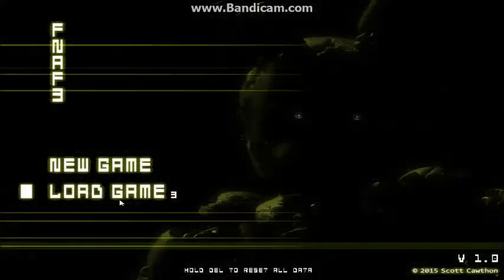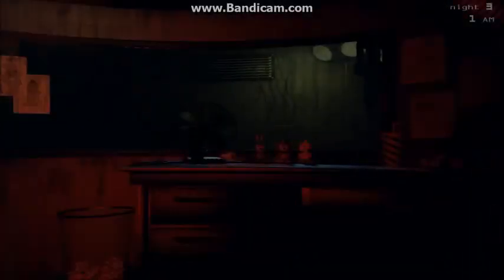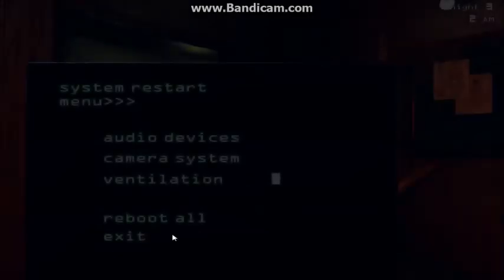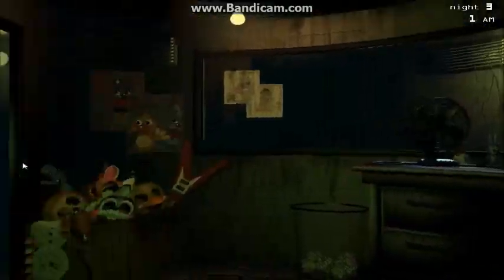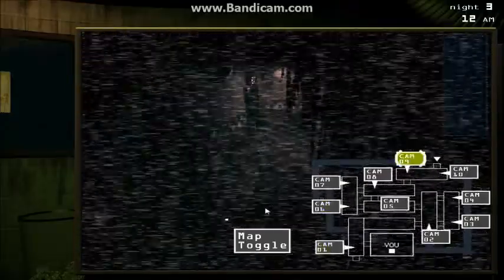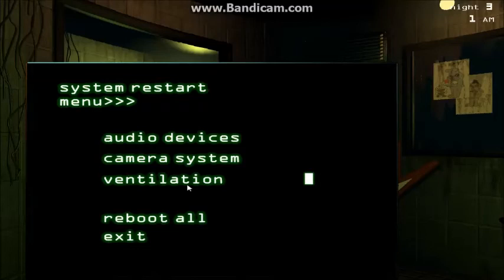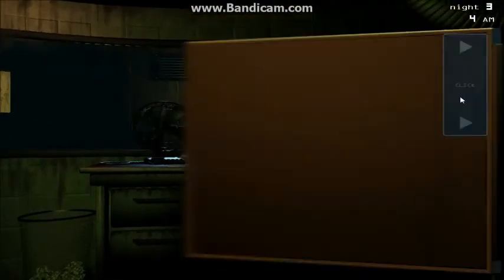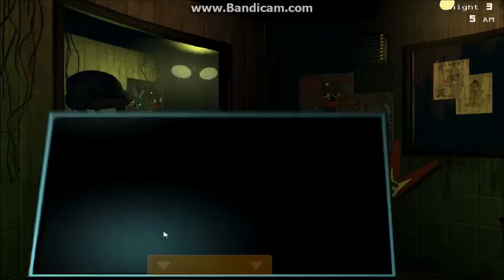Five Nights at Freddy's 3 - Night 3